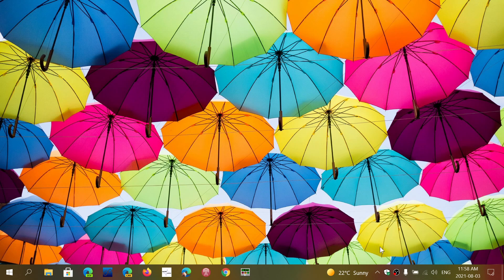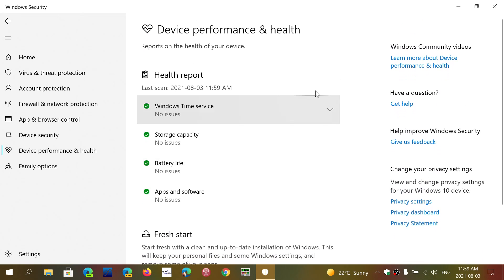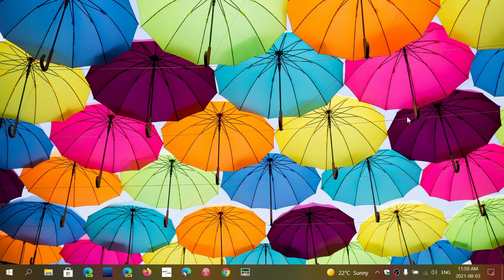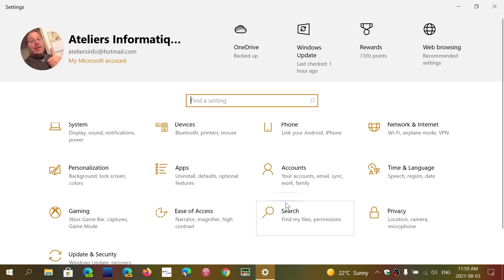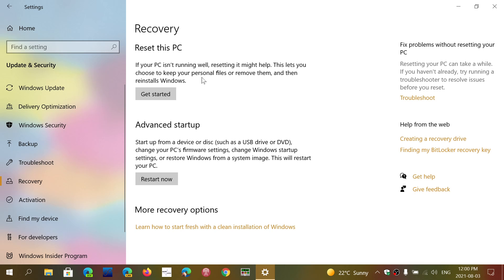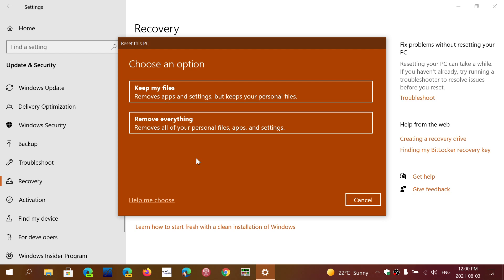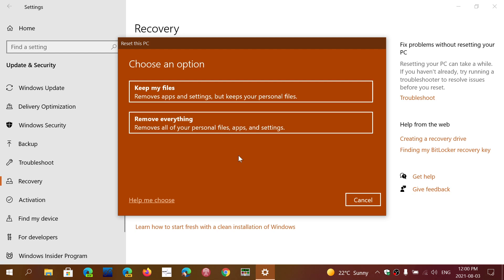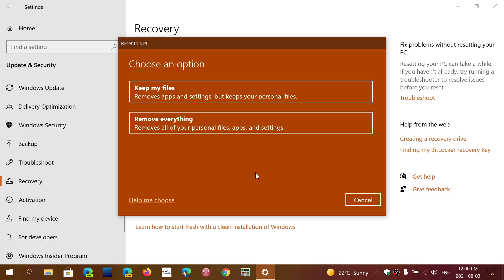Windows 10 How to clean install to remove PC manufacturer crapware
You can use the RESET PC option in recovery options of the Settings app to remove everything and start fresh